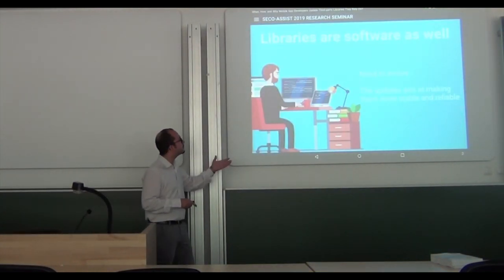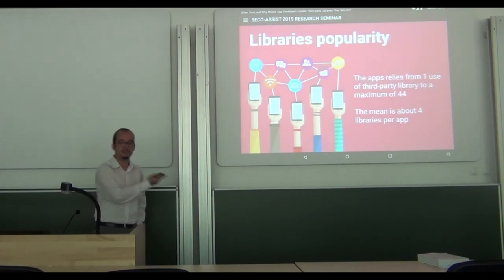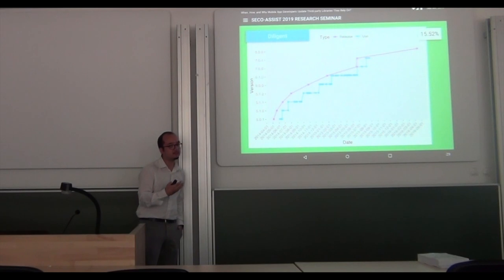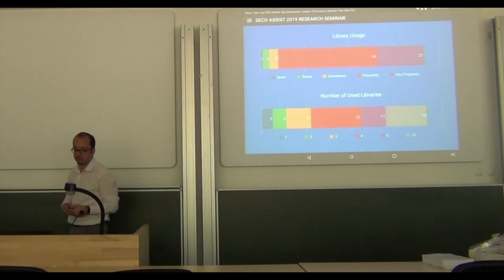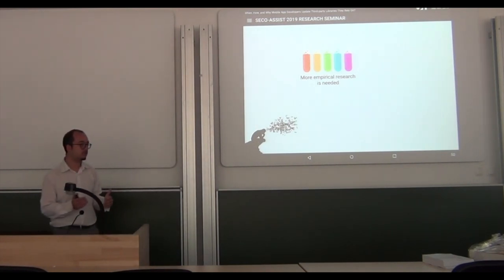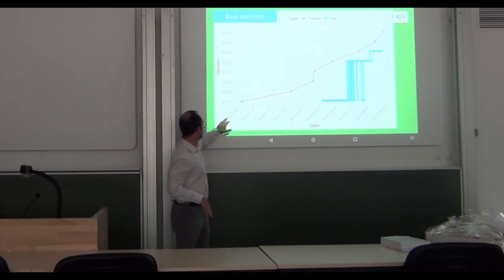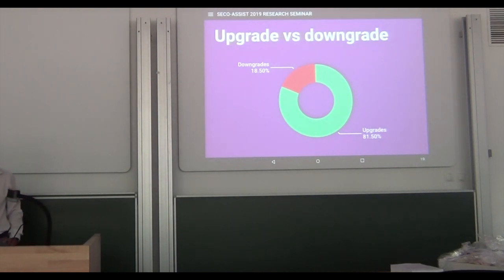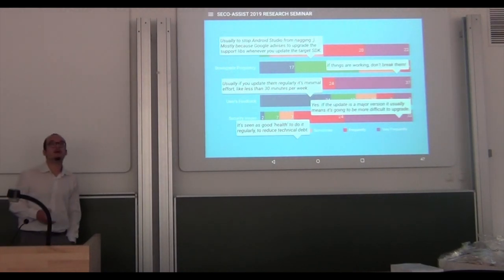When, how and why mobile app developers third-party libraries they rely on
Presentation by Dario Di Nucci during the SECO-ASSIST research seminar organised at UMONS on September 4th, 2019.